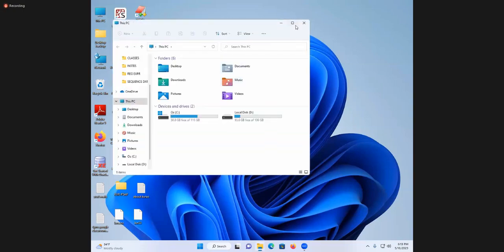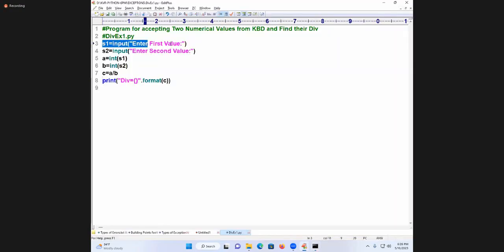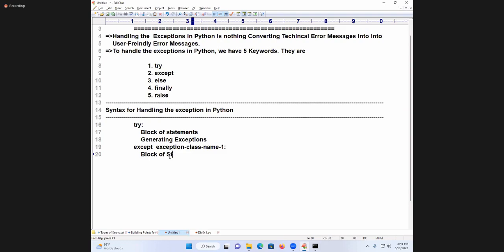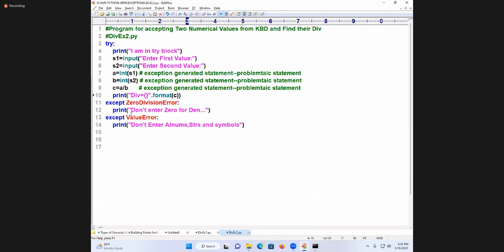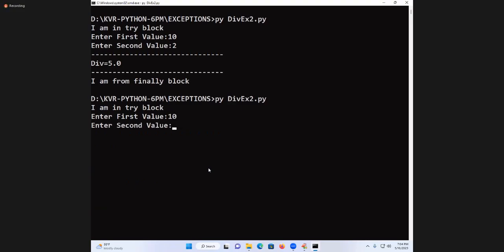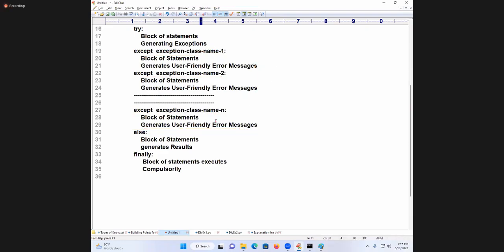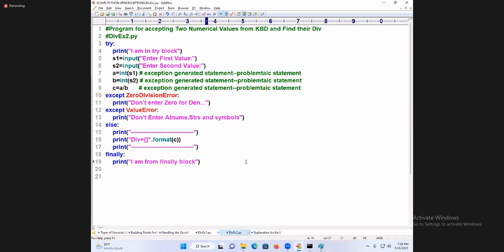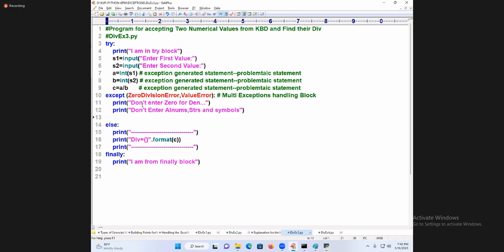#54 SnapSave io 54